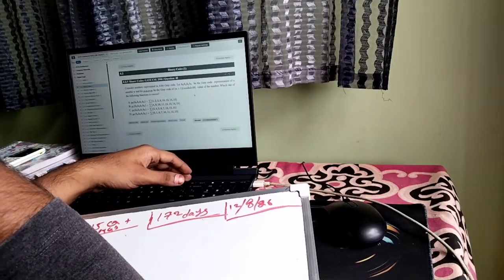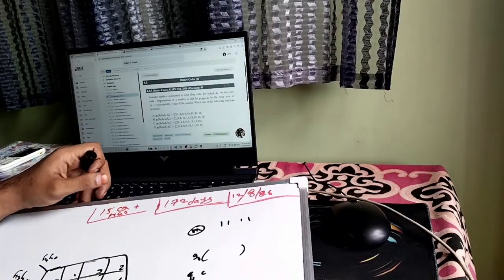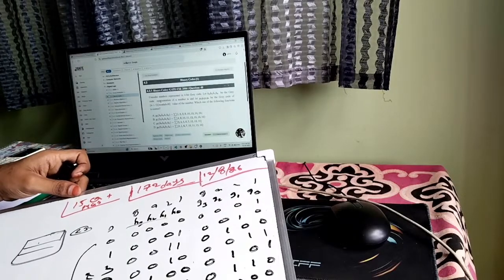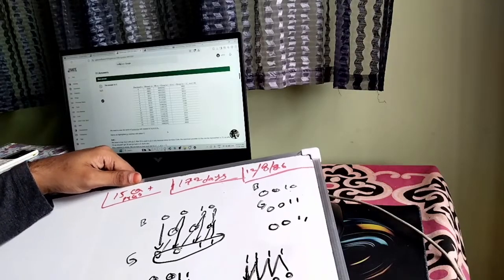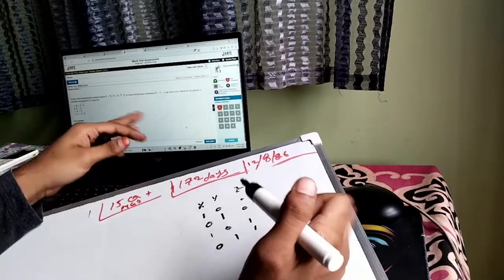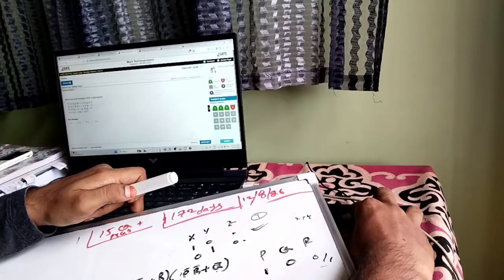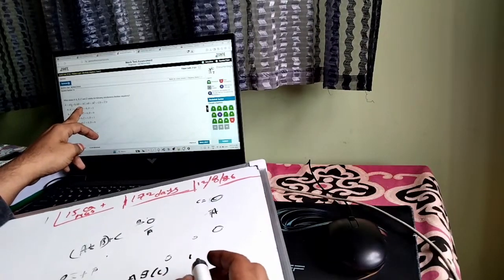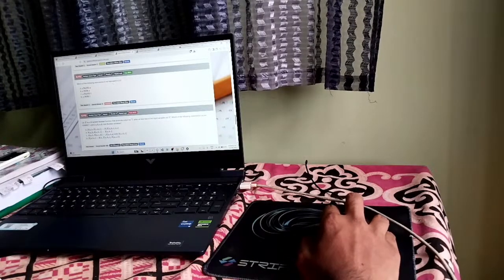🔴 LIVE | Day-10/180 {12Aug2026} of Solving 15+ GATE CSE PYQs 🚀